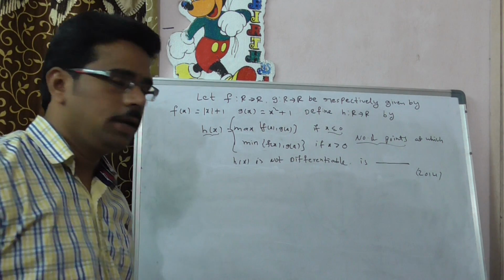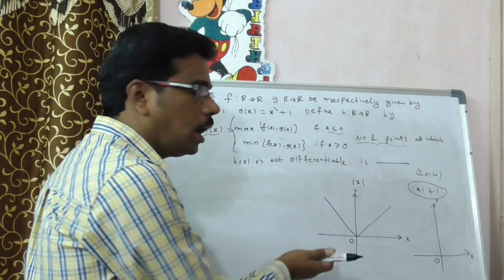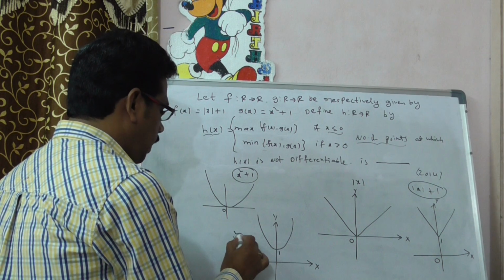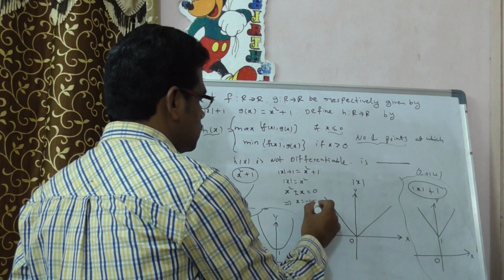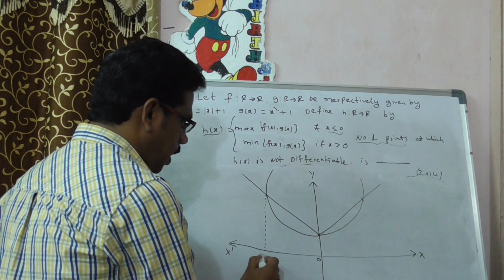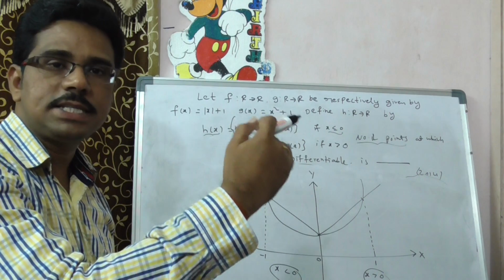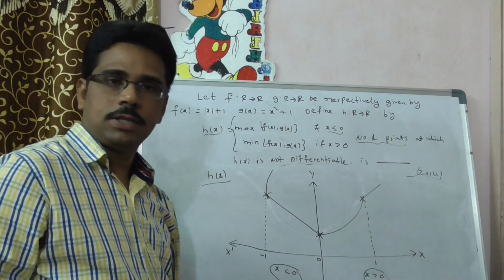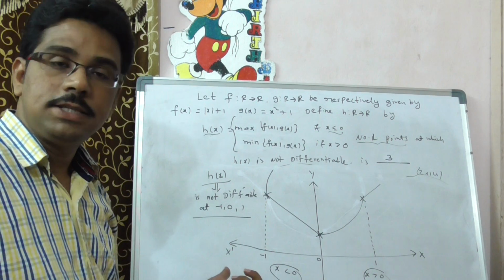iitjee maths by deekshith